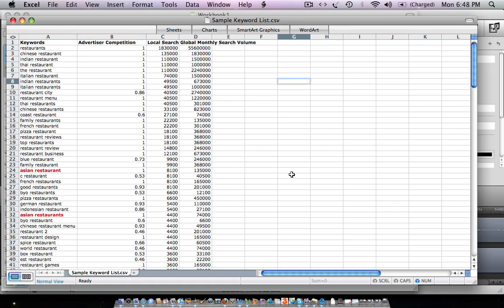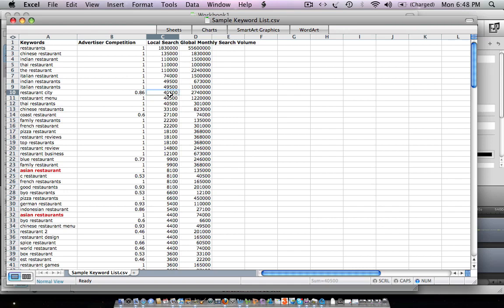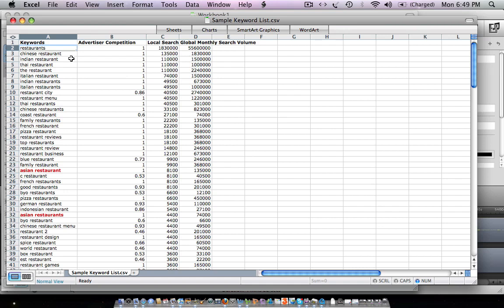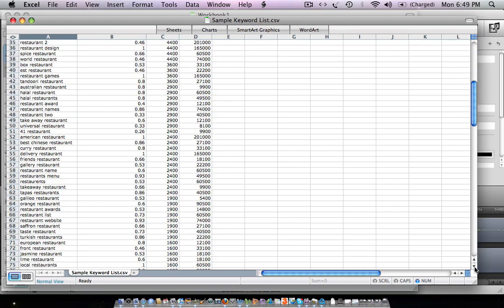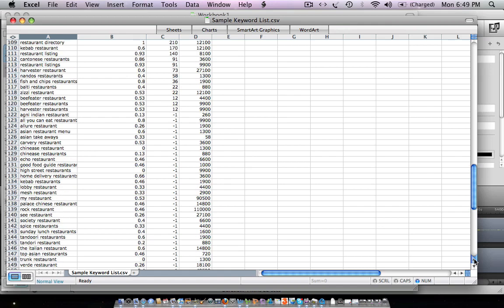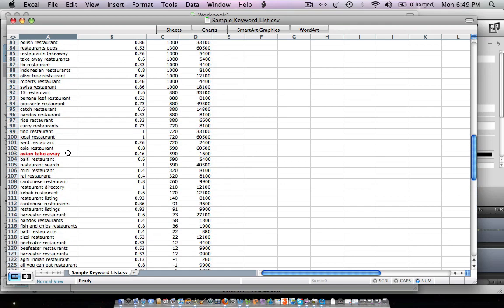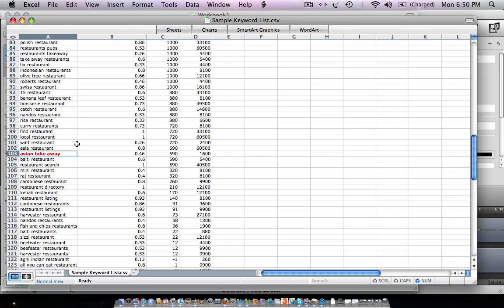Reviewing Keyword Tool Suggestions & Search Volumes.mov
How to review the Google Keyword Tool Suggestions and Search Volumes to select your keywords.